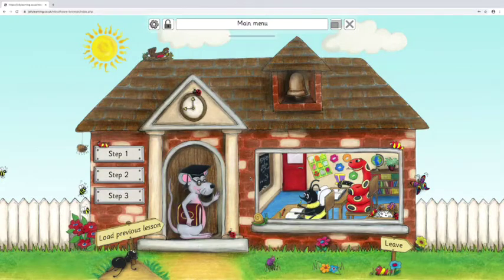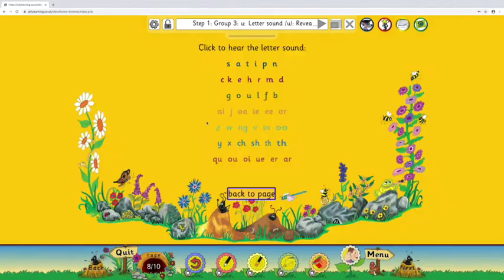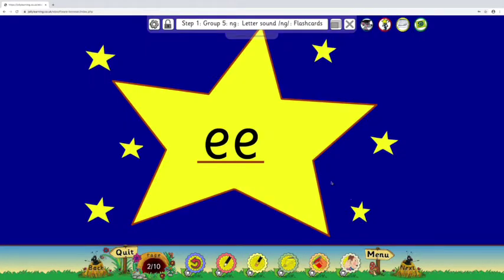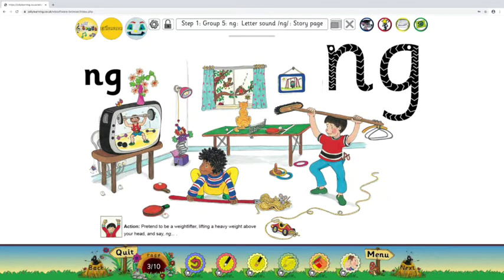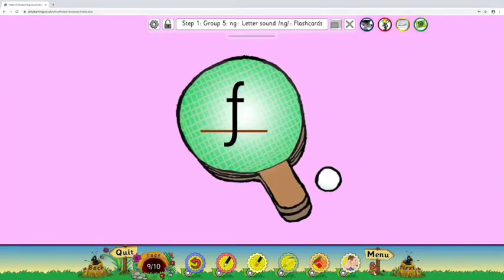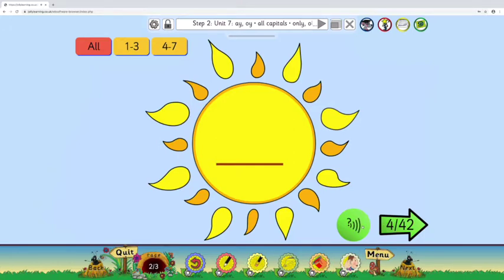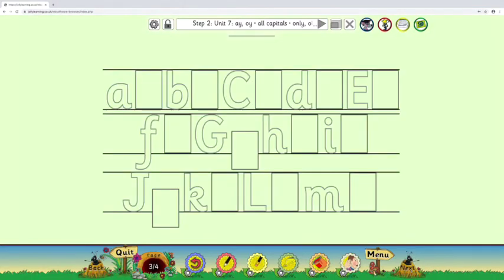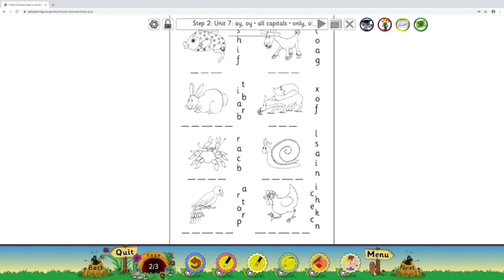How to use Jolly Phonics for the Whiteboard software - comprehensive walkthrough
A comprehensive video guiding you through our interactive whiteboard software, enabling you to make the most of the programme with your children!